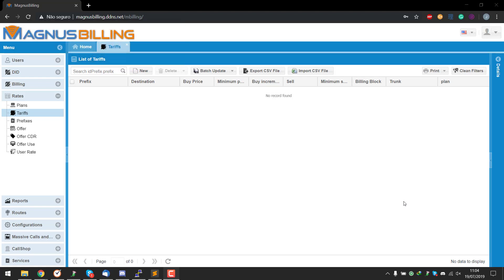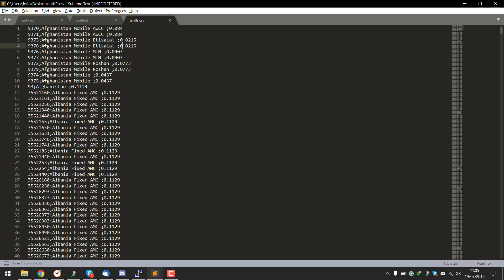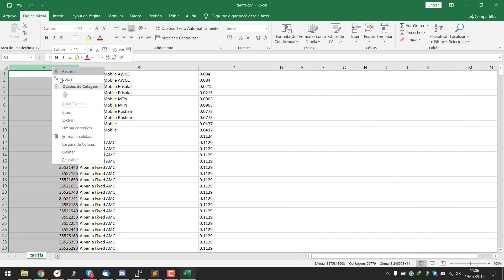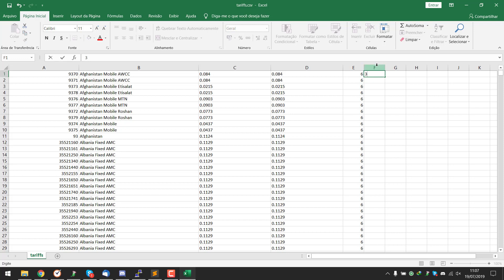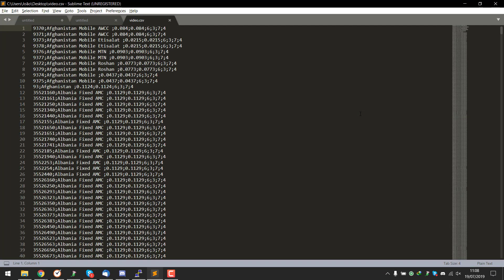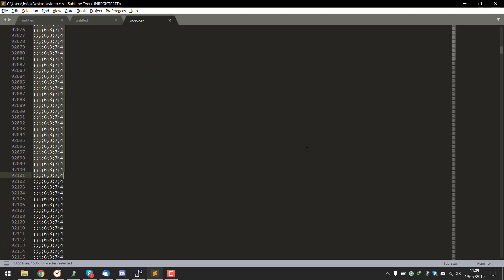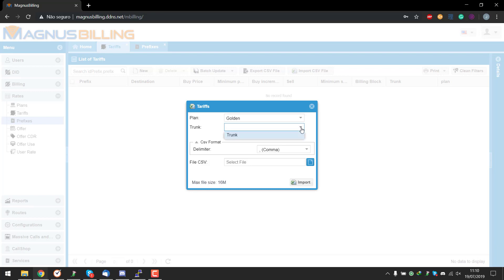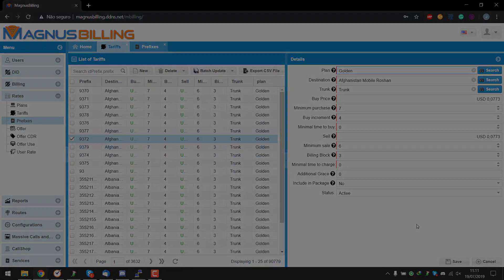How to import tariffs/rates to MagnusBilling